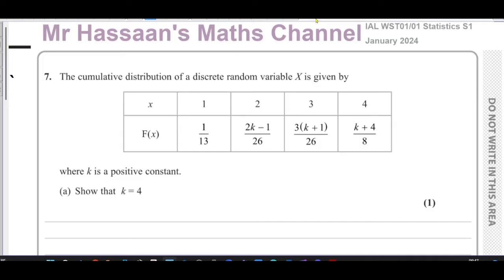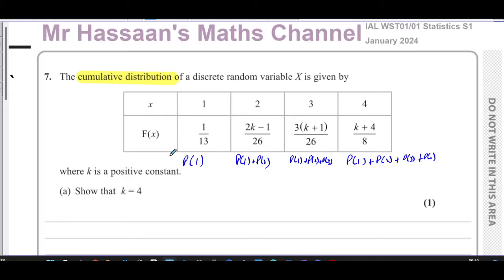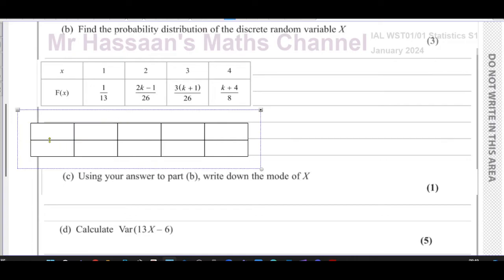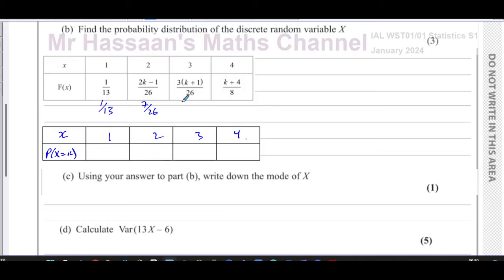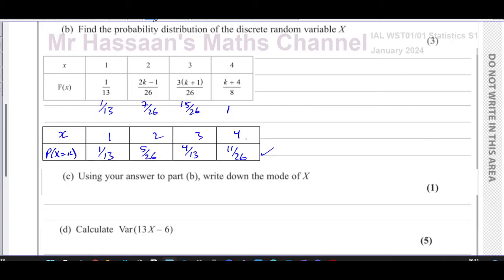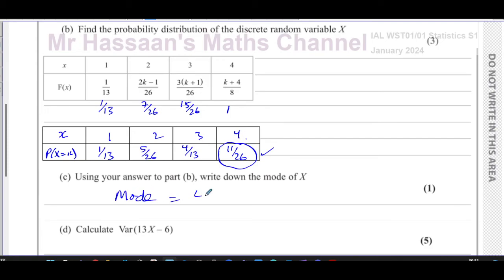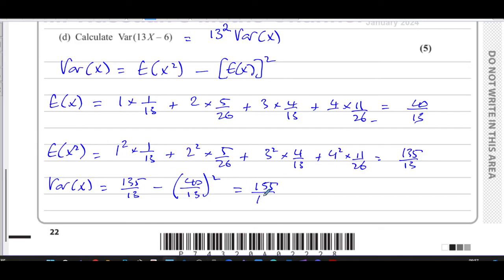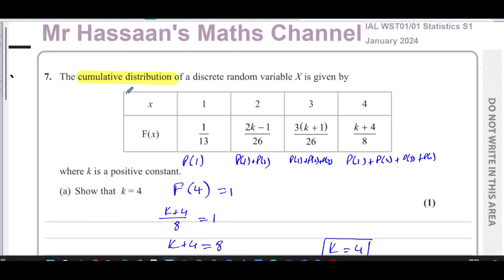WST01/01, (Edexcel) IAL S1 January 2024, Q7, Discrete Random Variables, Cumulative, Probability Dist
WST01 01 Statistics S1 January 2024 IALCheck out the links at the end of the video to find playlists for questions on this same topic